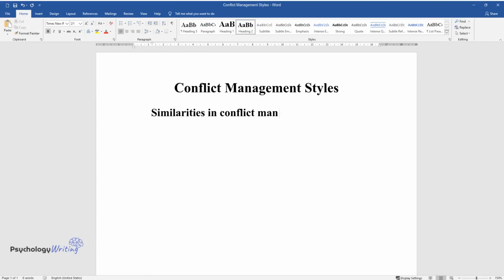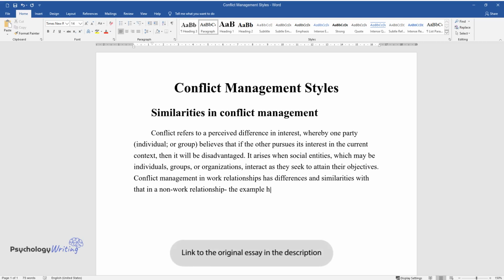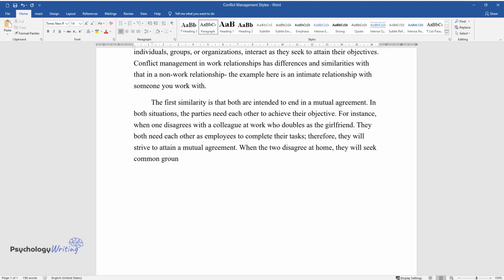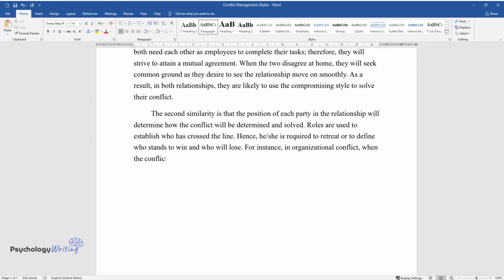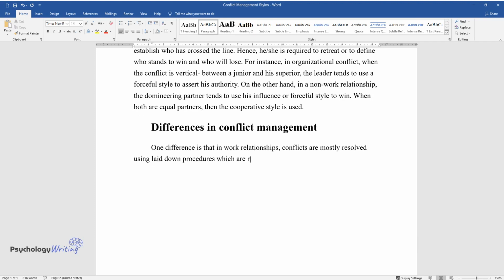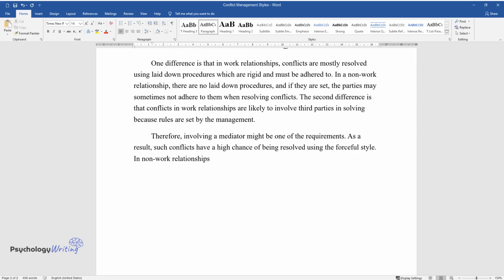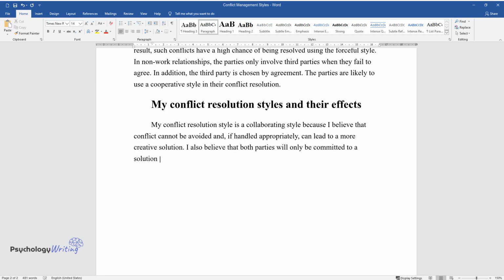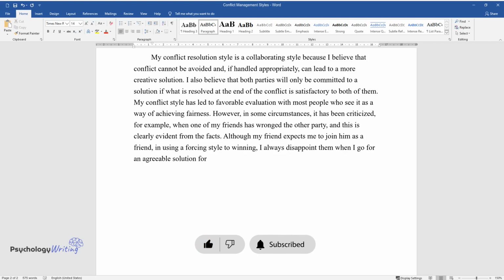Similarities and Differences in Conflict Management Styles - Essay Example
📝 Essay description: Conflict refers to a perceived difference in interest, whereby one party believes that if the other pursues its interest in the current context, then it will be disadvantaged.

ℹ️ Subjects: Interpersonal Communication
ℹ️ Words: 589
ℹ️ Pages: 2

📚 Reference list:
Fenn, P. and Gameson, R., (1992). Construction Conflict Management and Resolution. London: Taylor & Francis.
Hellriegel, D. and Slocum, J. W., (2007). Organizational behavior. Cengage Learning.
Rahim, M. F., (2010). Managing Conflict in Organizations. New Brunswick, NJ: Transaction Publishers.